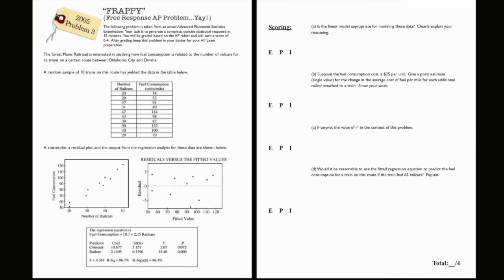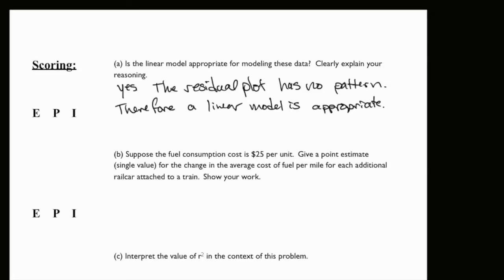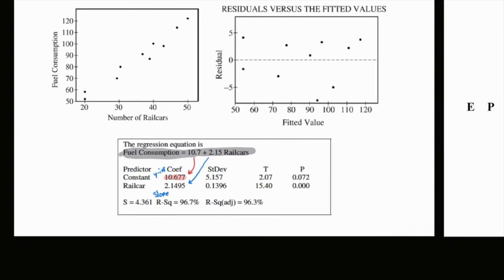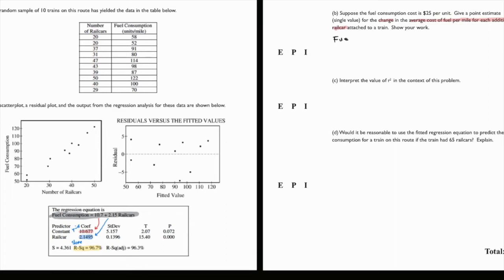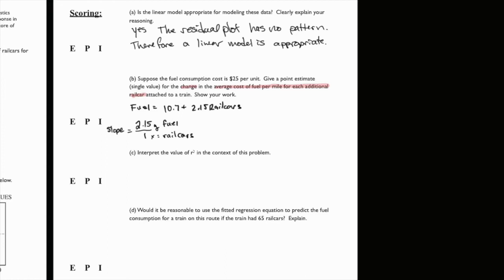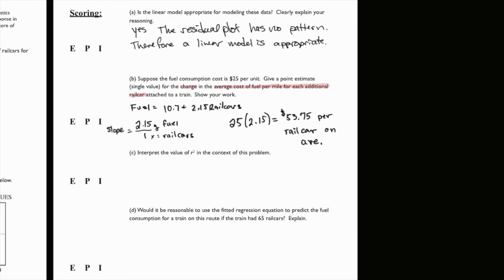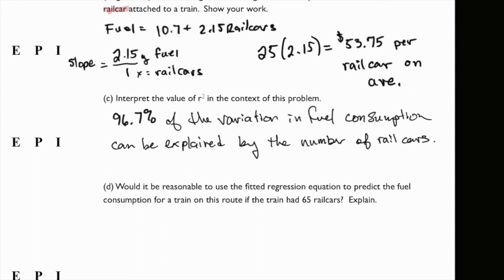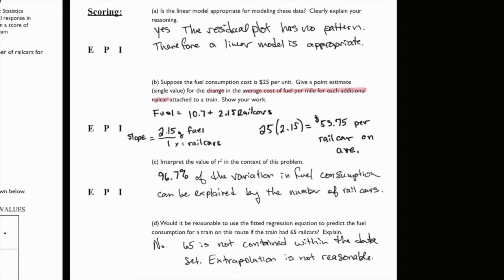AP Stat FRQ 2005 3Key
AP Stat FRQ 2005 #3 Solution